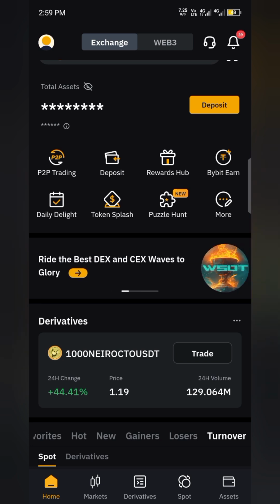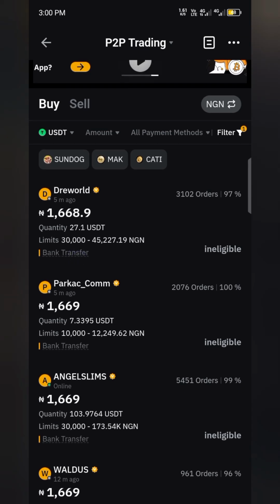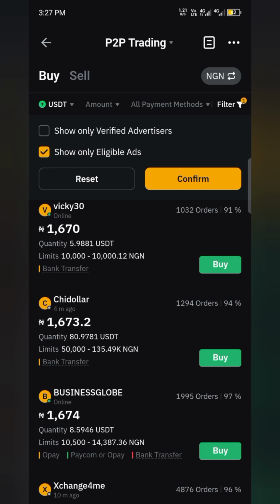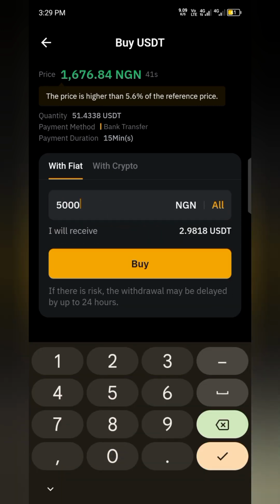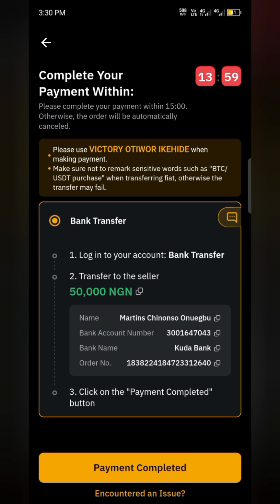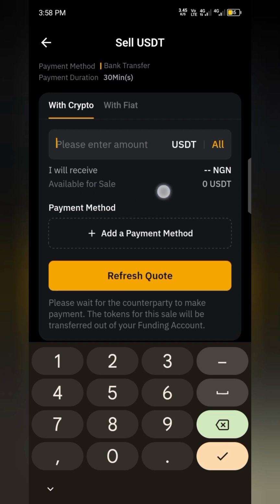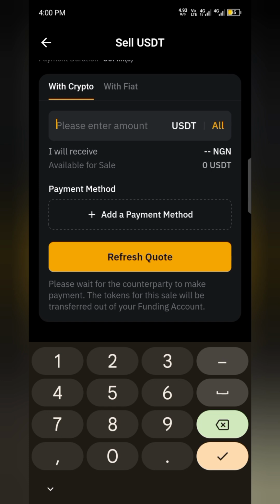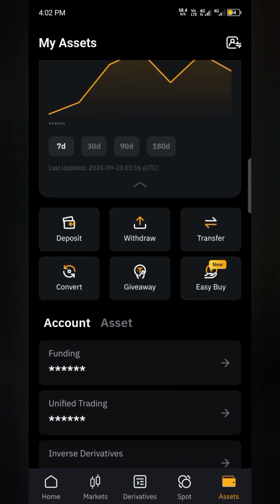HOW TO BUY AND SELL USDT ON P2P USING BYBIT